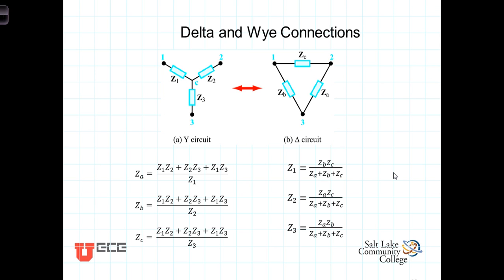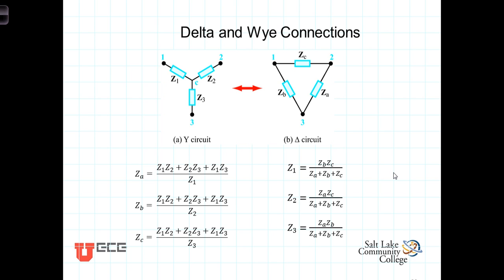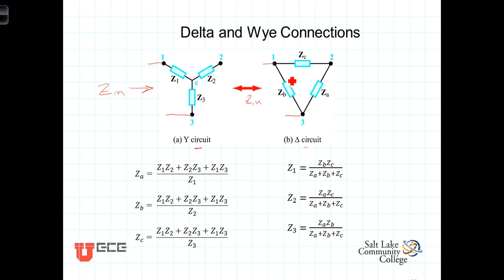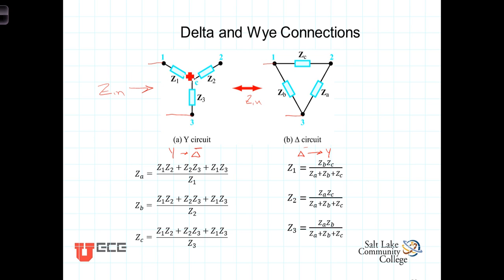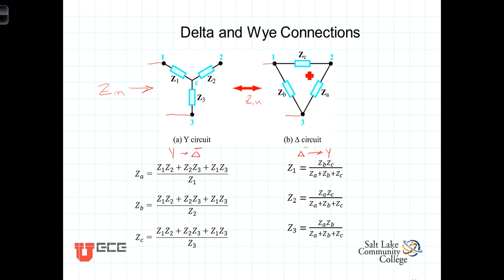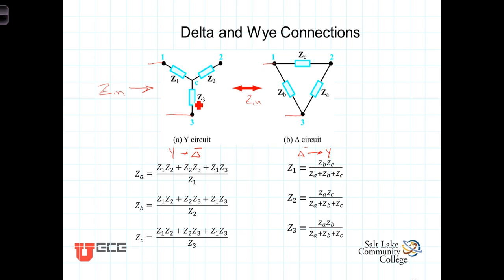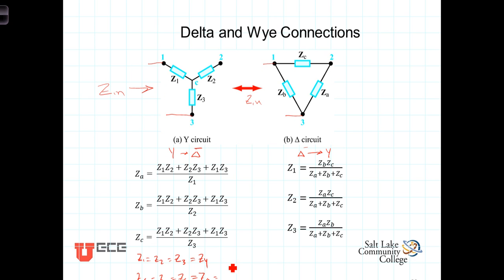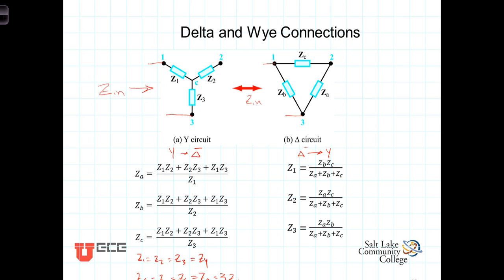L7 4 4 Delta Wye Connections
Delta and wye connnected impedances